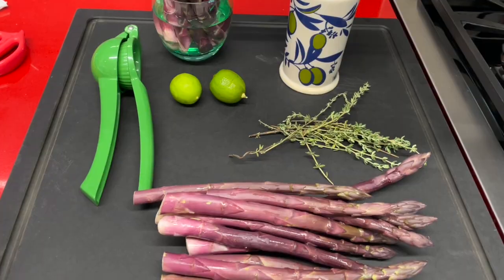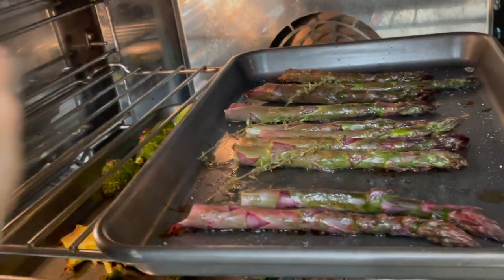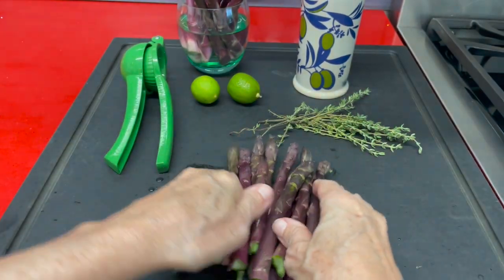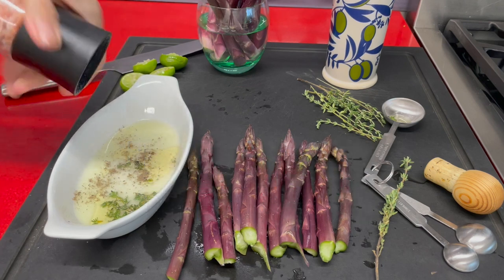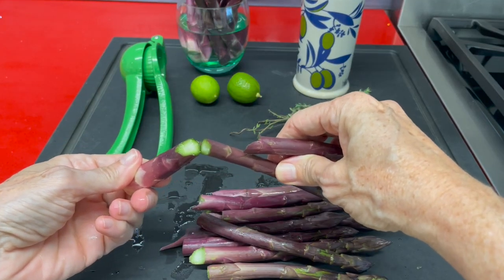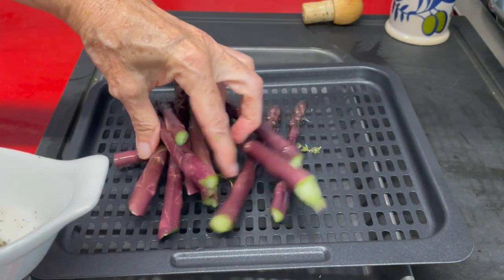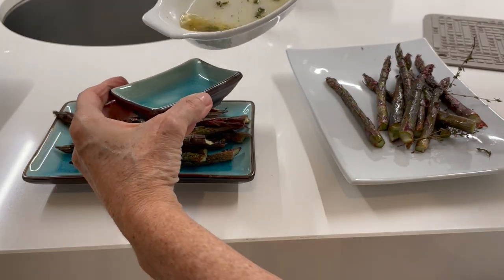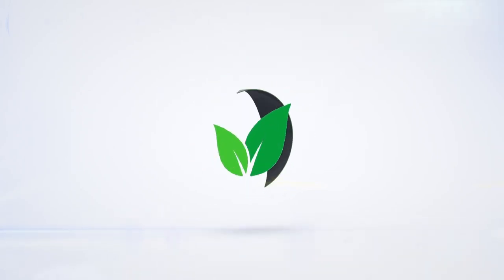PURPLE ASPARAGUS | DISCOVERING FOOD - how to cook asparagus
Have you ever seen Purple asparagus?? Let's DISCOVER ASPARAGUS! Finding new food at home in Panama is my favorite pastime. I found Purple Asparagus here;  they are incredibly easy to cook with 3 ingredients only: thyme, lime, and olive oil. They bake in 6 minutes too. You'll create a delicious vegetable for home or for guests, and one everyone will talk about. I made them in an air fryer for 4 minutes and also baked them in a convection oven for 8 minutes. Amazing!
The color purple designates a variety of nutrients known as ‘“ anthocyanins ”and so they are part of the "superfoods" group,  along with blueberries and eggplant. Purple vegetables and fruits are known as brain food, anti-inflammatory, anti-cancer, and good for the heart! With Chef Pachi Hacks Delicious Food, Amazing Mood!!!

1 bunch of purple asparagus
1 tablespoon lime juice
6 thyme sprigs (1/2 tablespoon)
1 tablespoon olive oil
pinch salt
1/4 teaspoon pepper